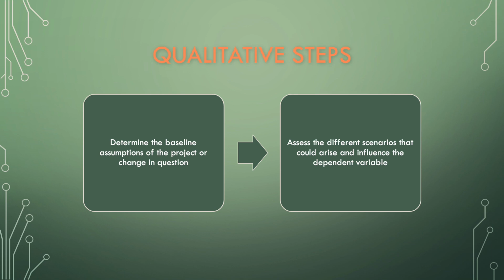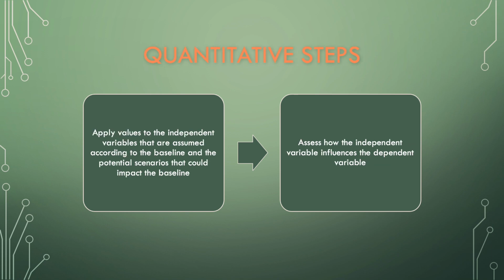Marshall, A. BUSN604 Week 4 Sensitivity Analysis